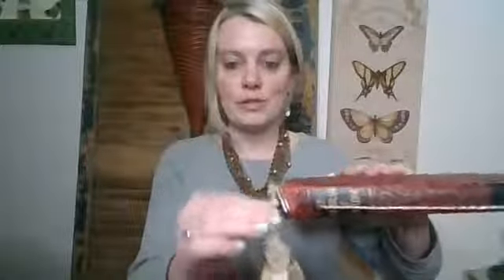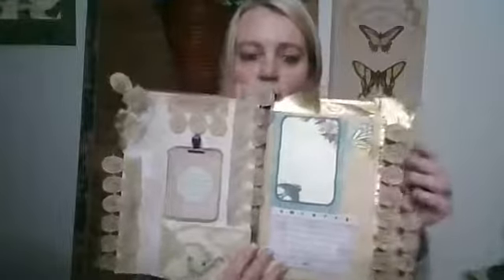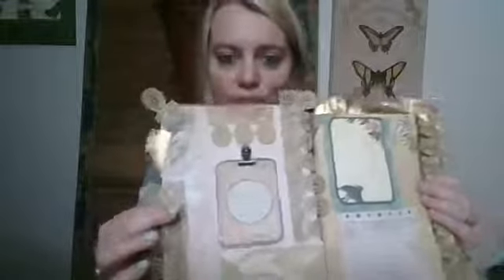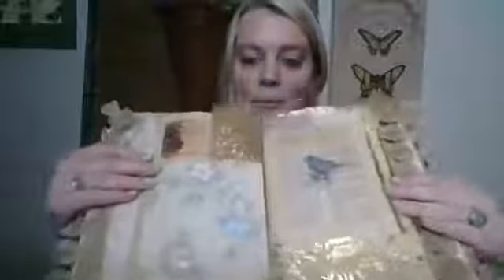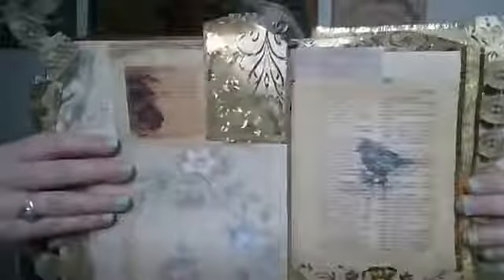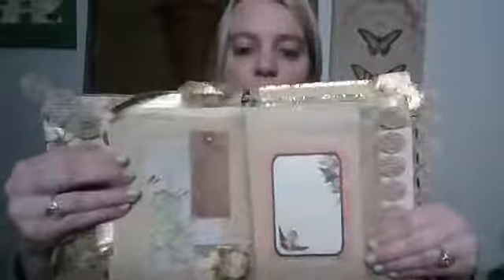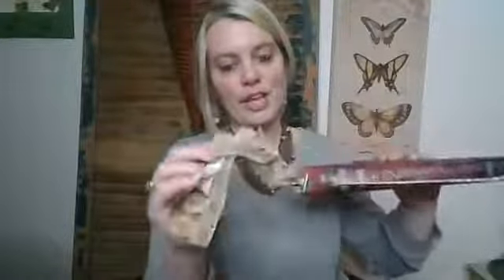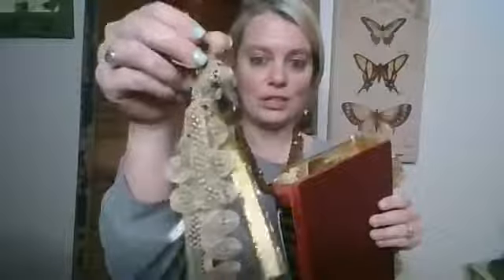Vintage Spring Inspired Junk Journal Flip Through Completed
This is a Spring inspired junk journal handmade by me and ready for you to add writings, photo's, etc. This journal is a mix of vintage and new materials.
This journal is now available to purchase on our website and more will be uploaded later this week!